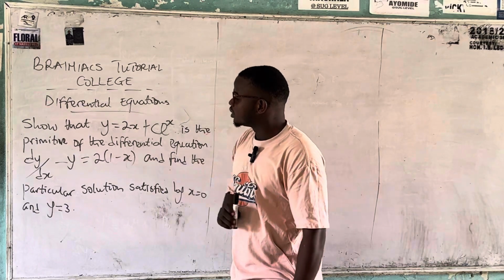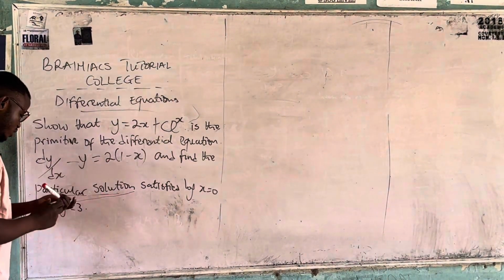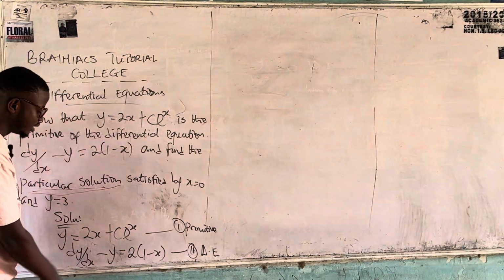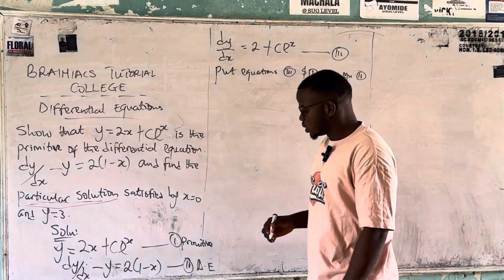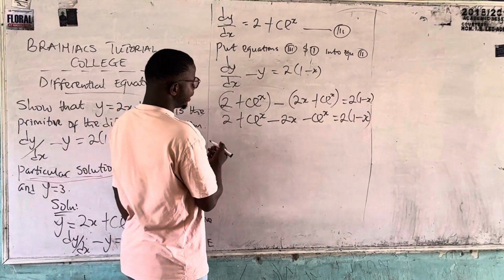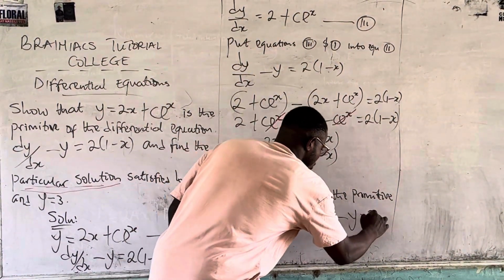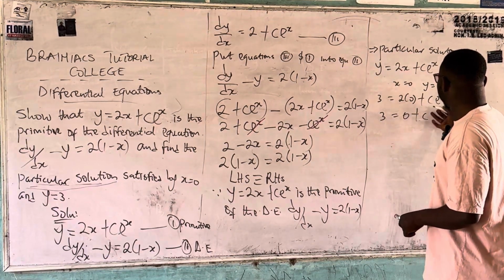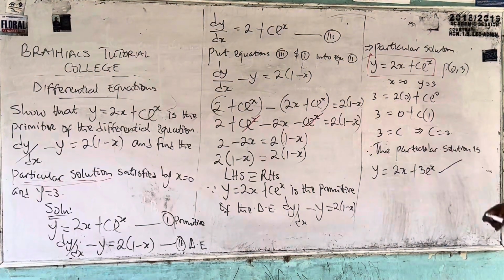Differential equation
How to obtain the particular solution from the primitive